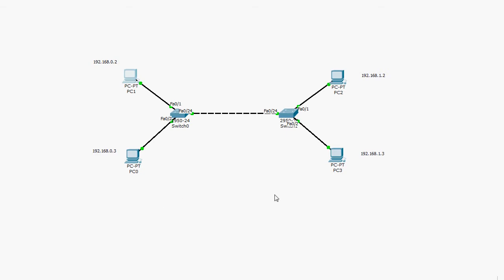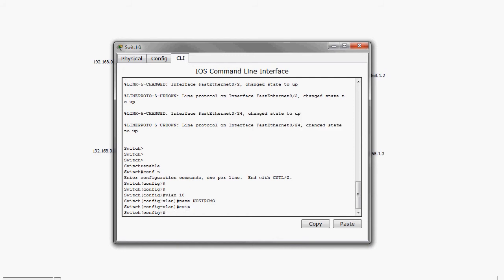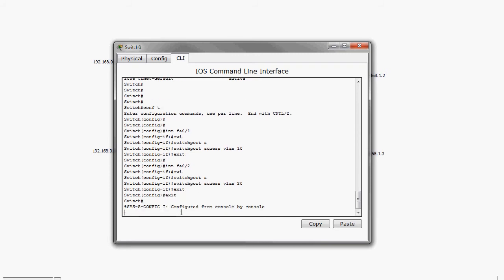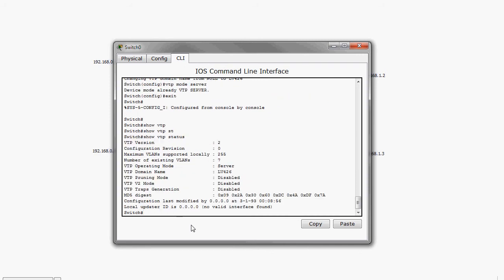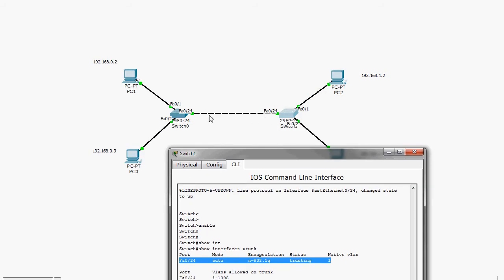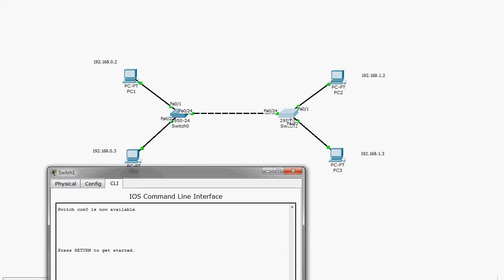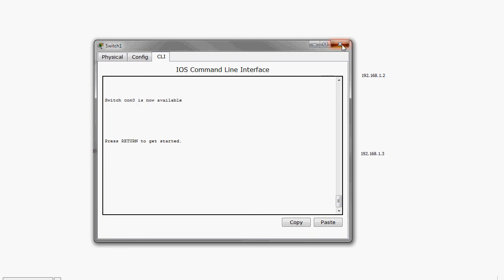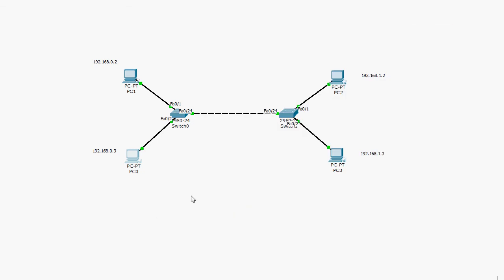CISCO CCNA Vlan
How to configure switches in a VLAN